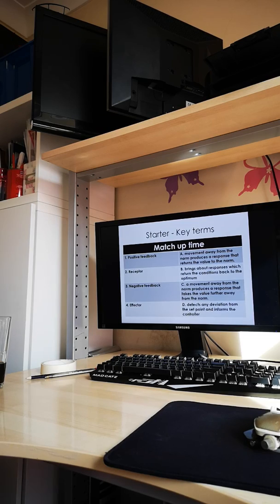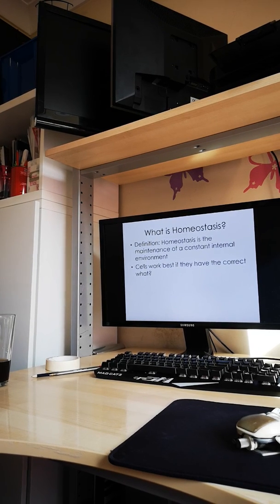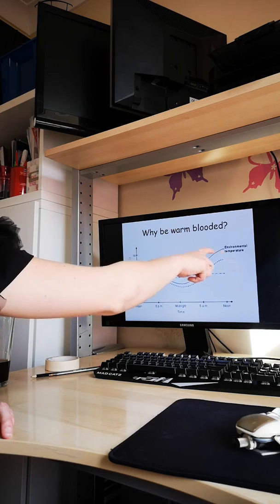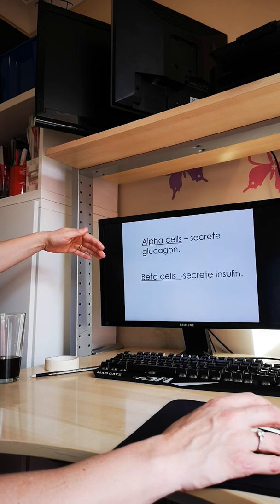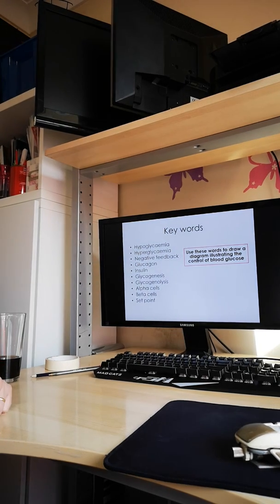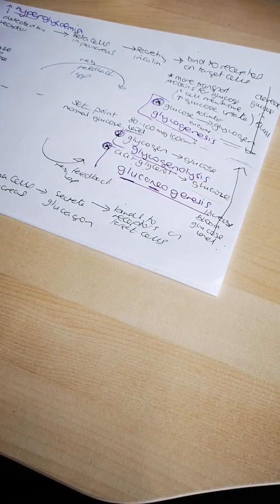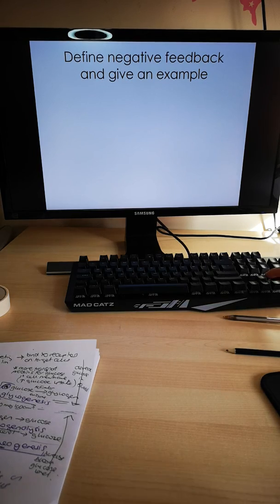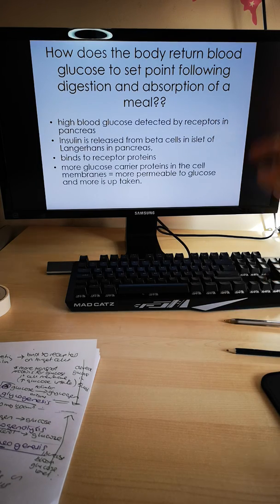Year 13 Homeostasis Video 1